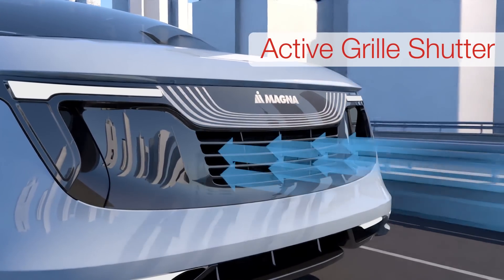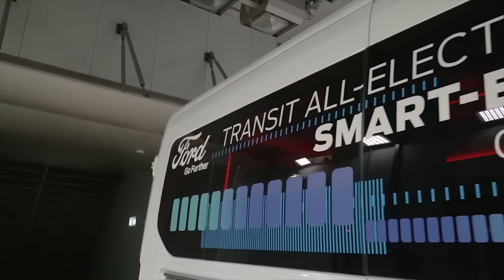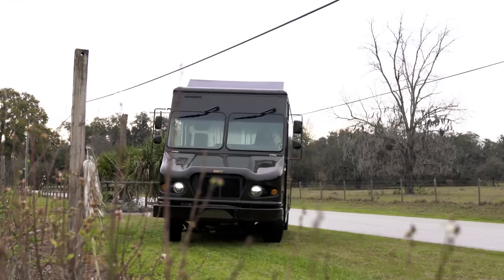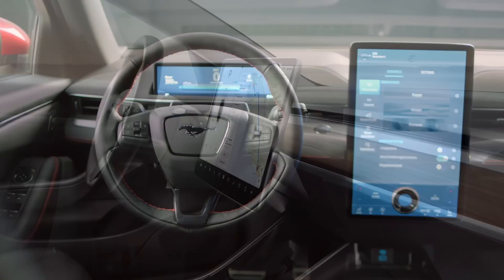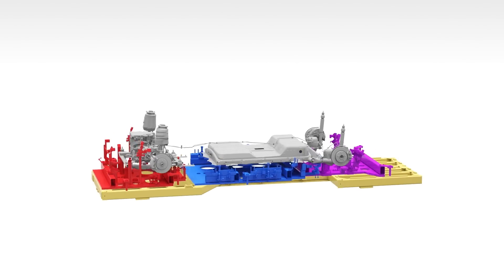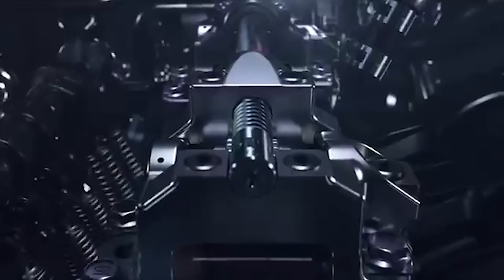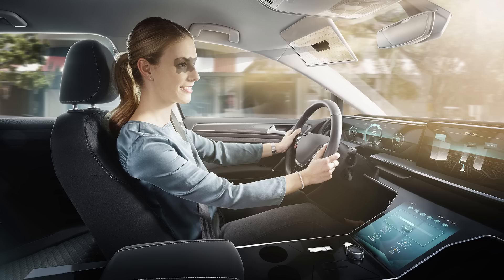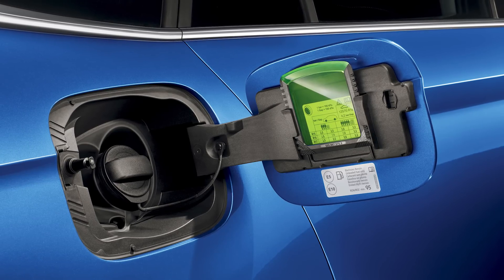Bosch Fights Sun Glare; How Color Influences Comfort - Autoline Daily 3095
0:07 Active Aero To Become More Common
1:38 How Color Influences Comfort
2:32 How UPS Saves Millions in Gasoline Costs
3:53 Why Automakers Attach Screens to Dashboards
4:27 Nissan’s Universal Powertrain Mounting System
5:43 Hyundai’s New Engine Technology
7:29 Bosch Fights Sun Glare
8:22 JLR Creates “Morphable” Seat
8:57 Skoda’s Clever Snow Scraper